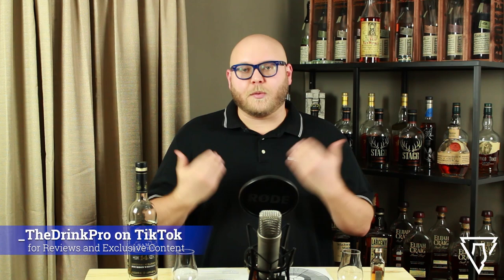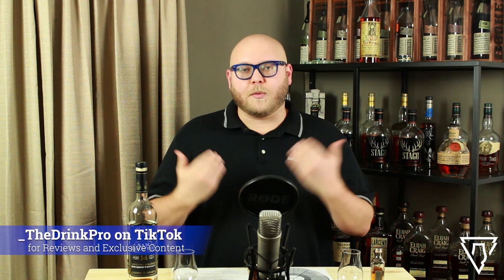DOES WHISKY GET WORSE OVER TIME? Drink Pro Review First and Last Pour of Sam Houston 14 Year Bourbon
Today Kyle compares the first pour (or "neck pour") of a bottle of Sam Houston 14 year Bourbon with the last pour from the same bottle. Will the whisky exposed to the elements be worse? Watch and find out!

Link I discussed in the video, challenging the conventional wisdom about oxidation

Exclusive content now available on TikTok!